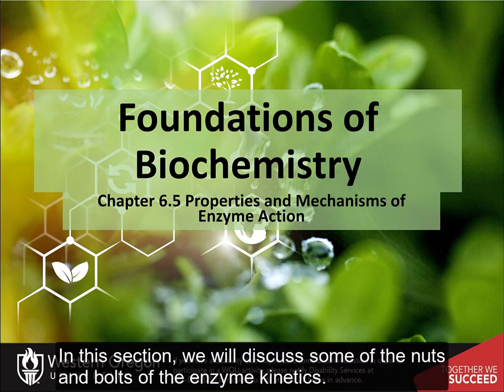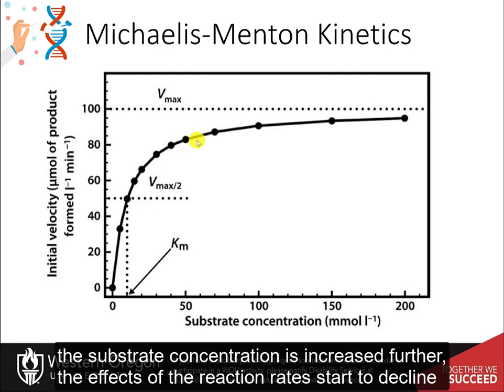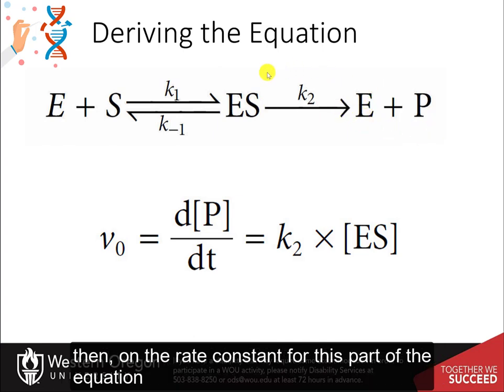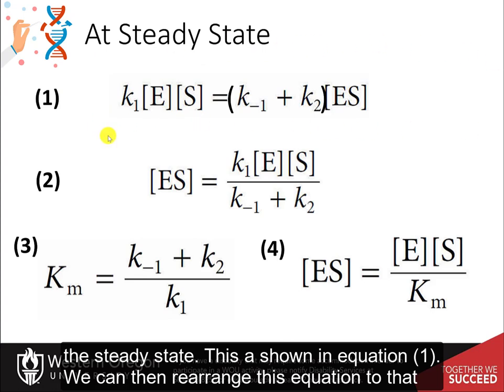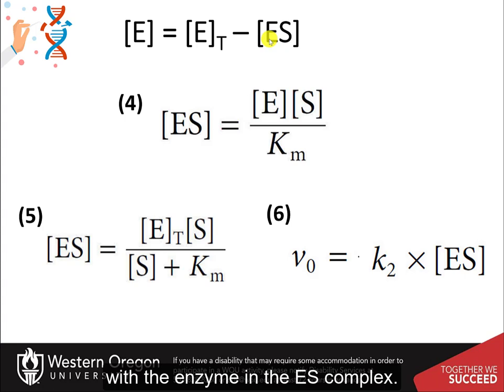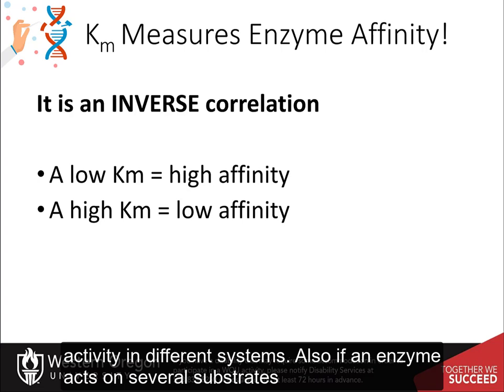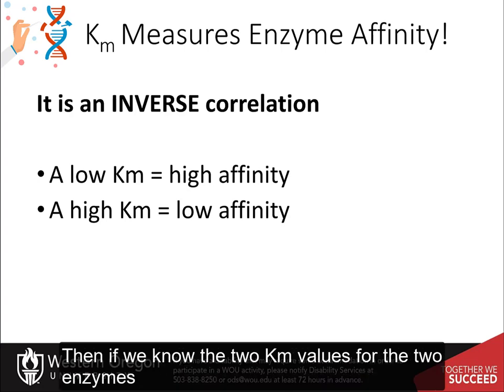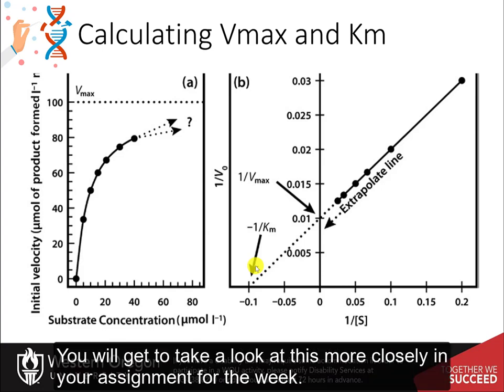CH450 Chapter 6.5 Properties and Mechanisms of Enzyme Action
In this lecture, we will derive the Michaelis-Menten equation, showing how Vmax, Km, and the substrate concentration influence the initial velocity of an enzyme reaction